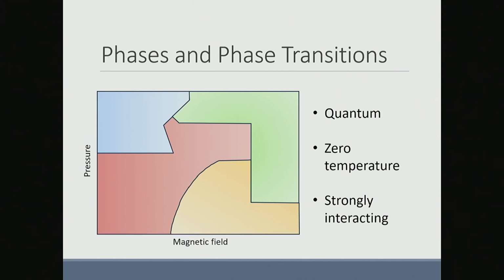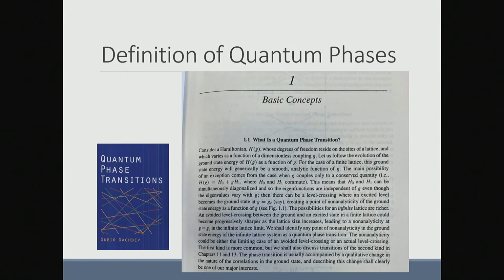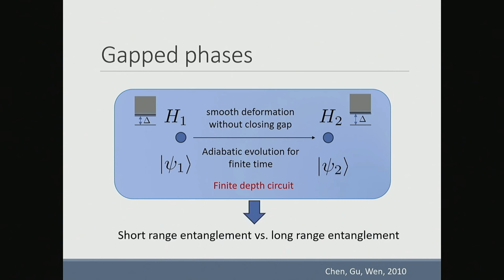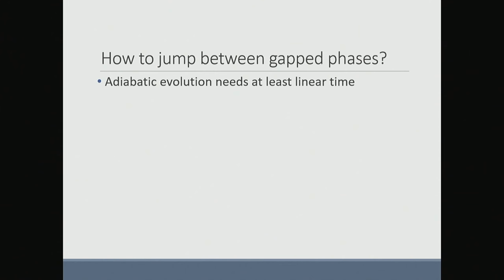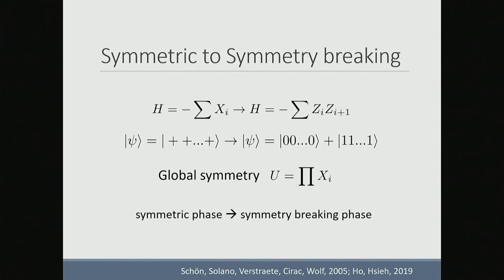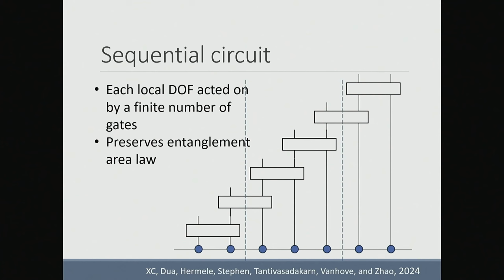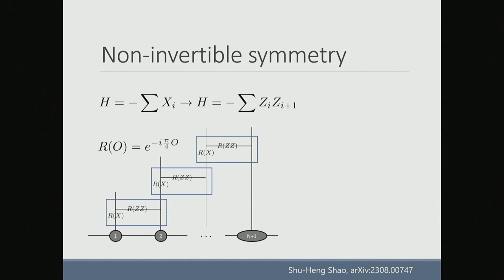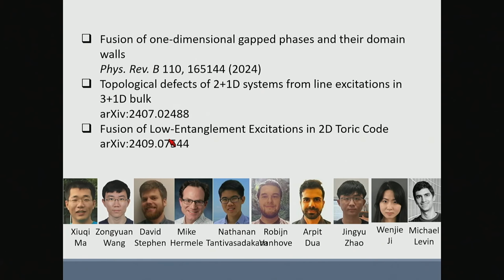S16 4 Quantum circuit as a lens into quantum phases and phase transitions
S16 International Year of Quantum: Guided by Quantum Information